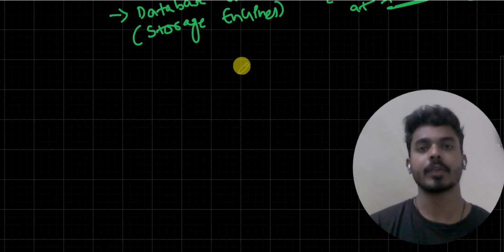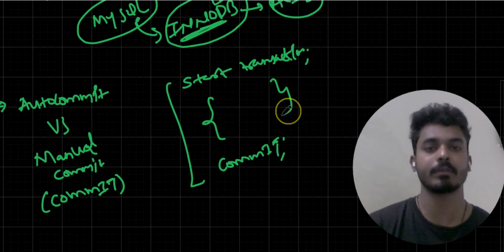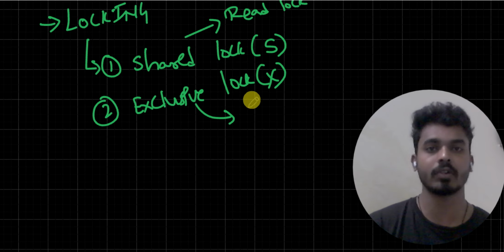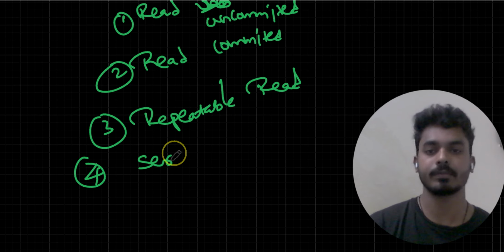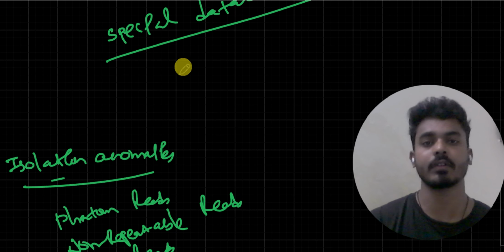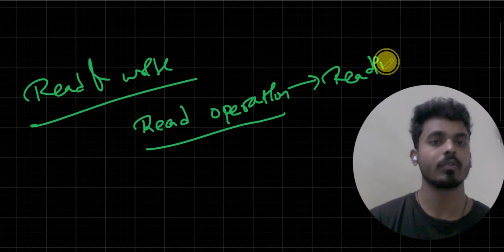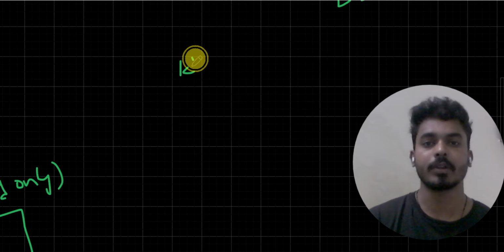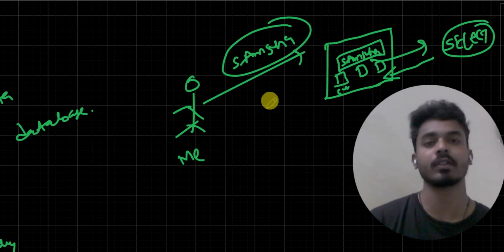MySQL Transactions & Concurrency Control Masterclass: Complete Series Intro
🔒 Welcome to the COMPLETE MySQL Transactions & Concurrency Control Masterclass! 🔒

This is your ultimate guide to mastering ACID properties, transaction handling, locks, and concurrent access in MySQL - the foundation of every production-grade database system.

📚 WHAT YOU'LL LEARN IN THIS SERIES:

 DATABASE ENGINES :
- InnoDB vs MyISAM: Complete comparison
- Why storage engines matter for correctness
- Autocommit mode: Why it's dangerous
- System databases: information_schema & performance_schema
- Performance monitoring and optimization

LOCKING MECHANISMS :
- Table locks vs Row locks: When to use each
- Shared locks vs Exclusive locks: Complete guide
- Lock compatibility matrix: Understanding interactions
- Lock waits and deadlocks: Debugging production issues
- FOR SHARE and FOR UPDATE: Practical examples
- Real-world scenarios: Banking, E-commerce, Inventory
- Performance Schema: Advanced lock debugging

ACID PROPERTIES :
- Atomicity: All-or-nothing principle explained
- Consistency: Data integrity and constraints
- Isolation: The 4 isolation levels
- Durability: Write-ahead logging and data survival

ADVANCED TOPICS :
- MVCC: Multi-Version Concurrency Control deep dive
- Write-ahead logging: How MySQL ensures durability
- Deadlock detection and prevention strategies
- Phantom reads and gap locks
- Performance tuning for transactions